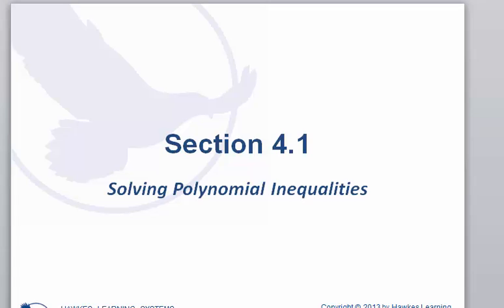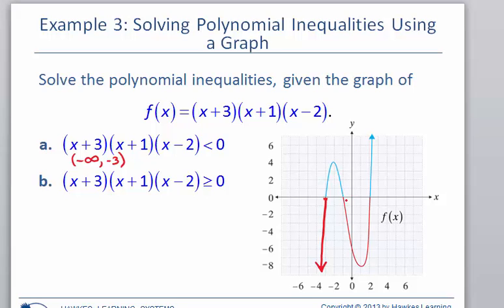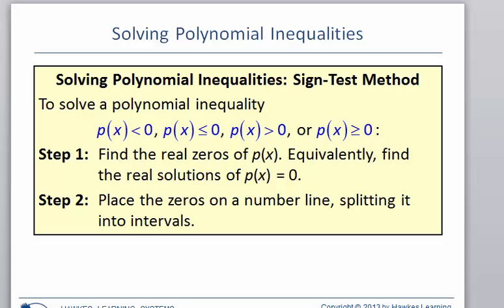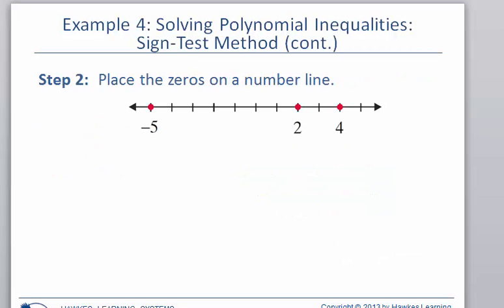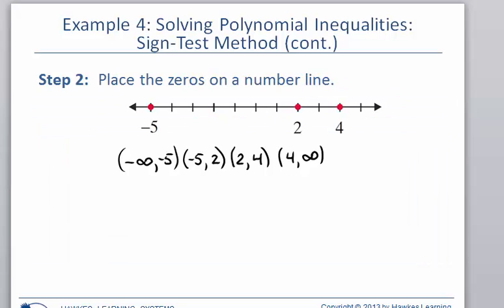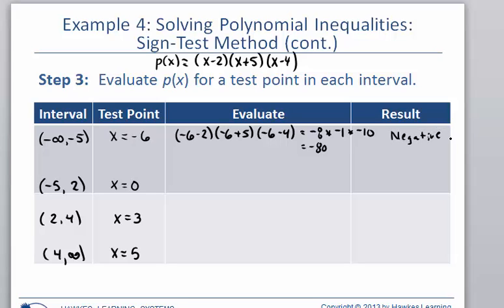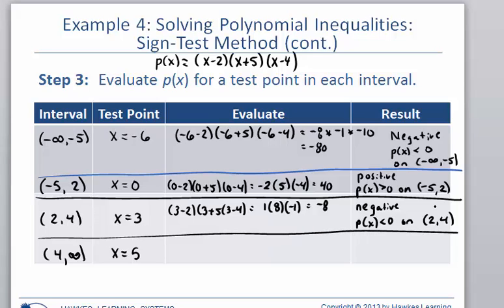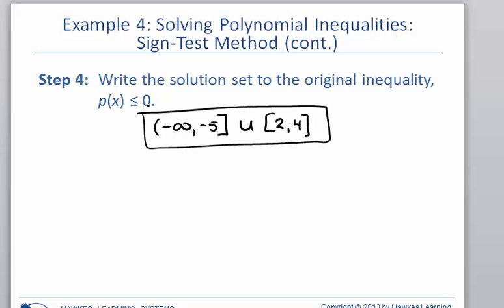Section 4.1, Solving Polynomial Inequalities